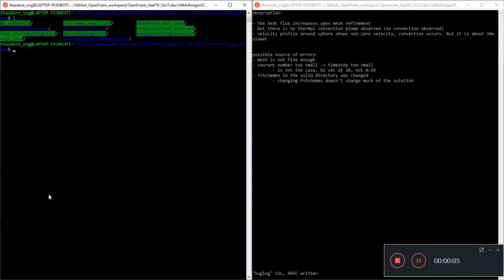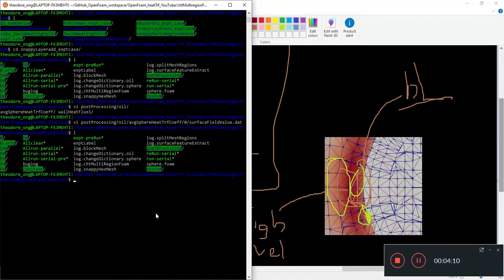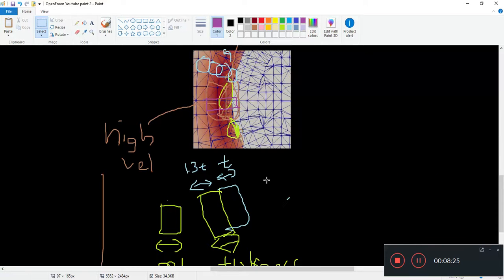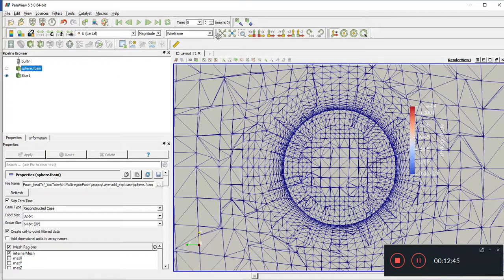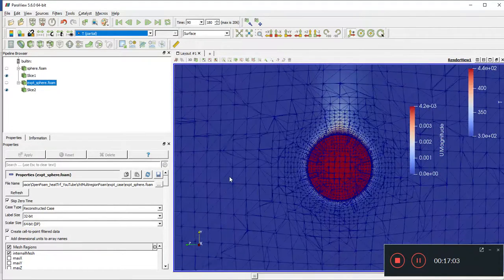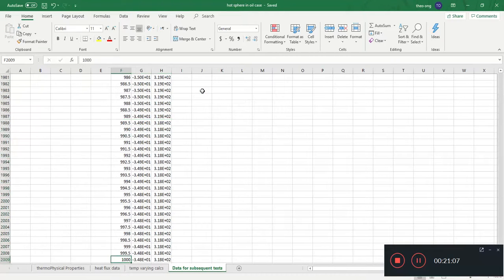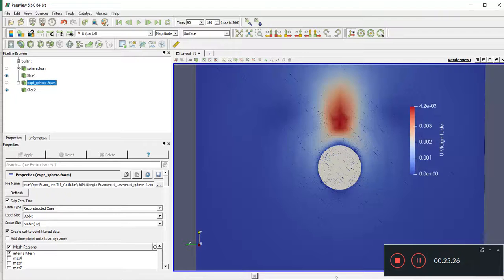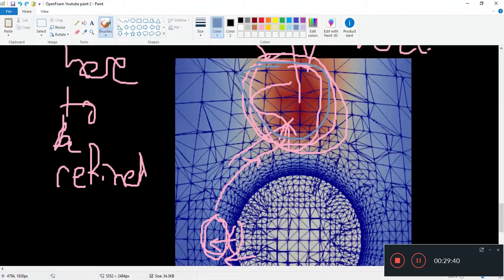OpenFoam Heat Transfer 51 - free convection debugging part ii plume present low heat trf coeff